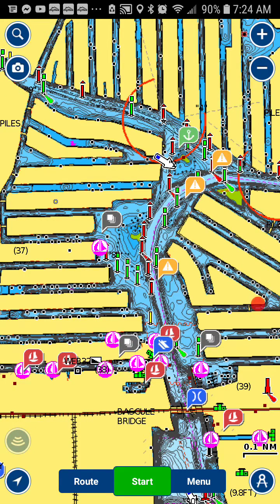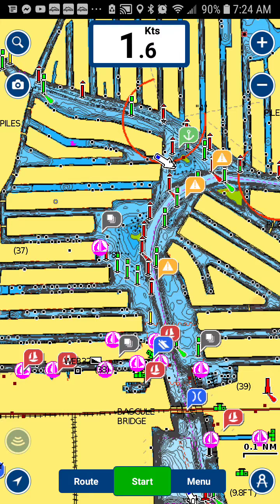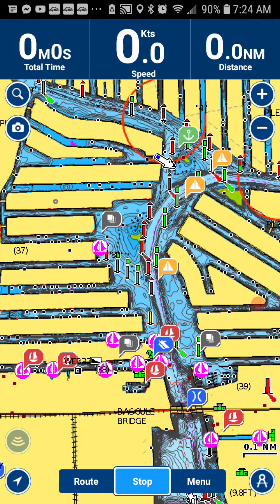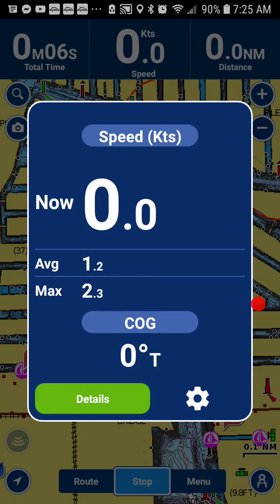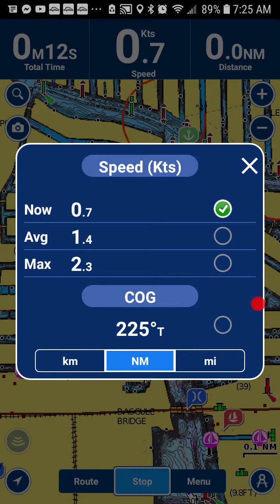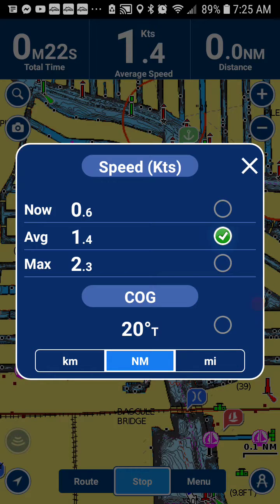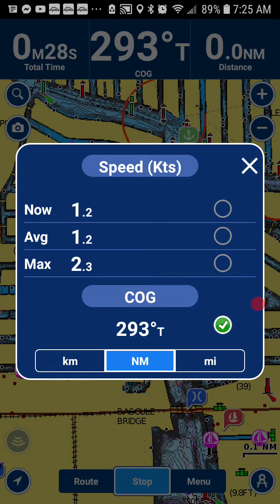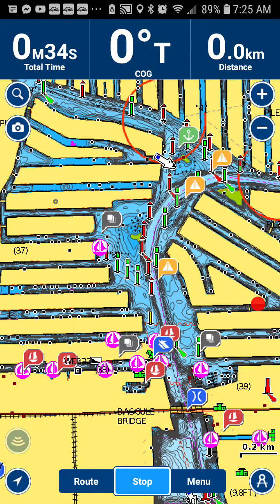How to Change Display Setting on Current Track in Navionics App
How to Change the display settings on a current track in your navionics app. Want to view Course over aground (Cogl instead of current speed? Or change knots to miles per hour? This is how to do it.